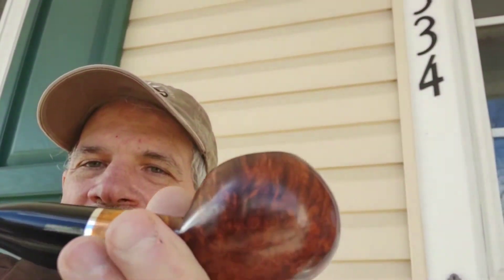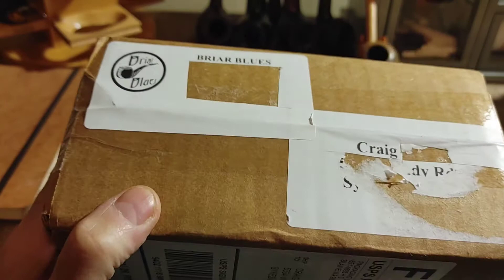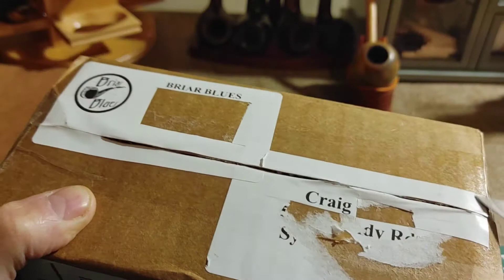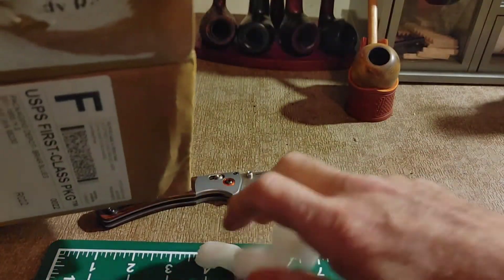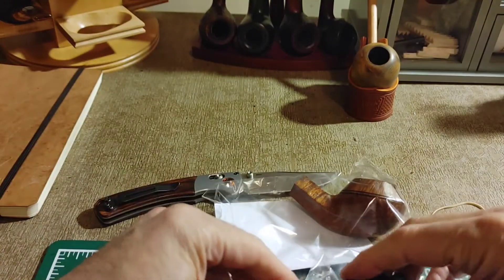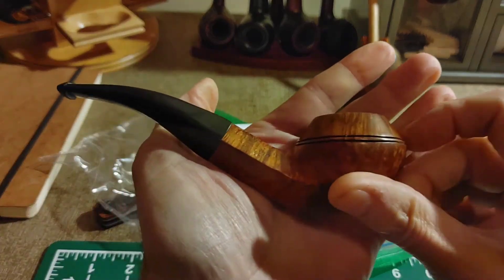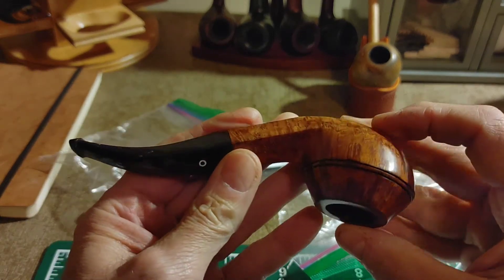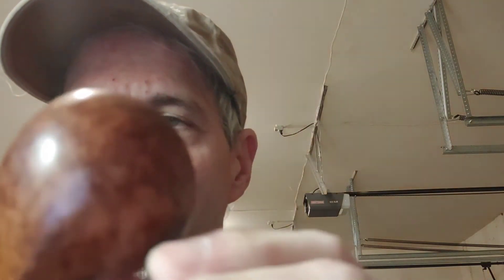New Pipe (to me) Day: A Northern Briars from the Estate of Marty Shapiro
Thanks to Briar Blues (Mike) for managing this
and check out Briar Blues on YouTube